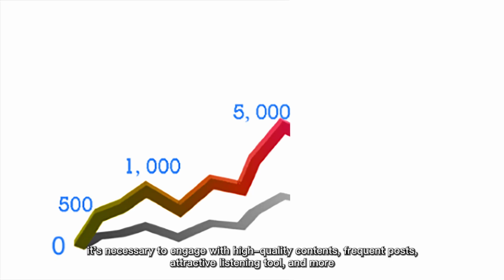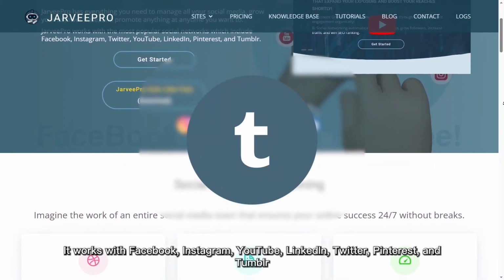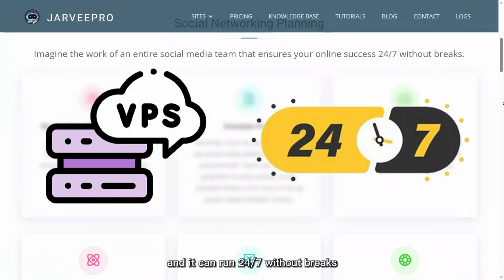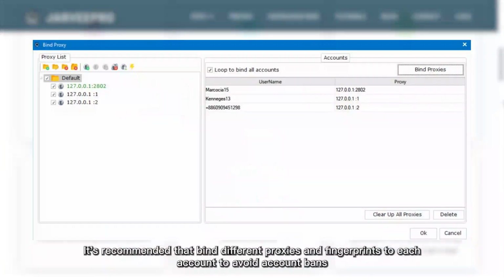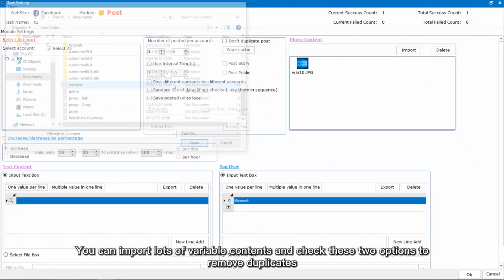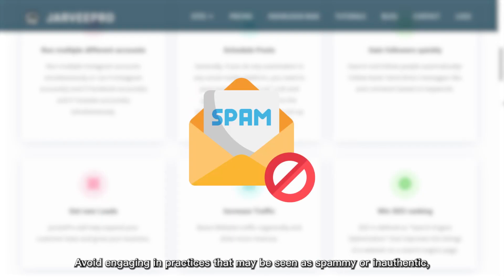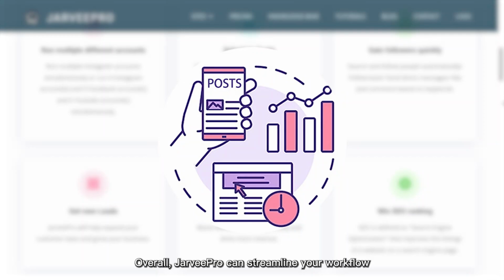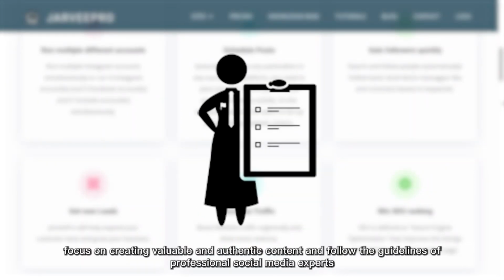Jarvee Alternative--JarveePro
▶ Key features

Change Mac
Proxy built-in
Multi threads
Engagement
Facebook automation
Auto solve captcha
Real accounts
Organic accounts

How to automate social media accounts

▶ Requirements

▶ Window 10,8,7,11
▶ Winrar extractor
▶ Internet connection

 Safety measures
 100% safe